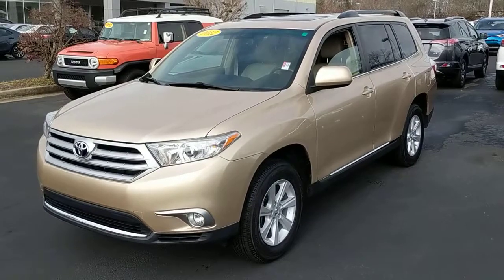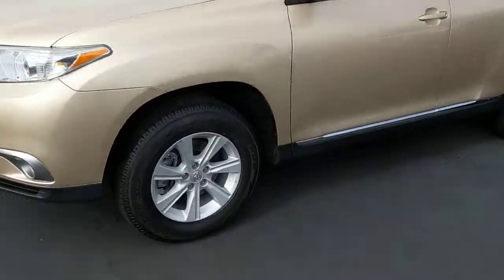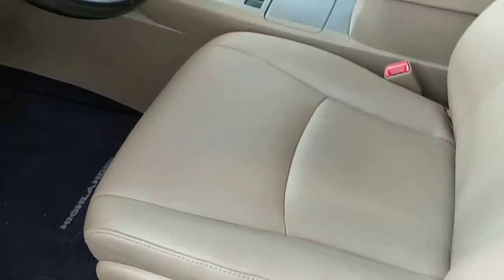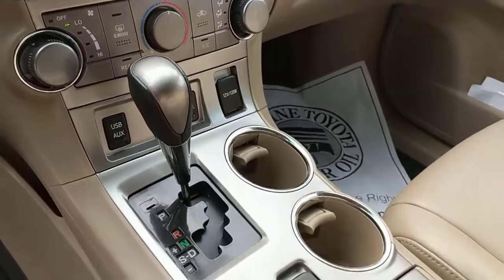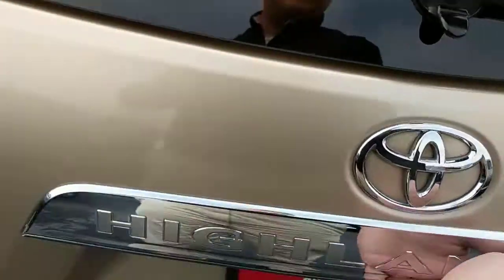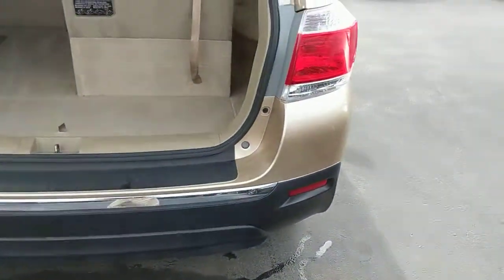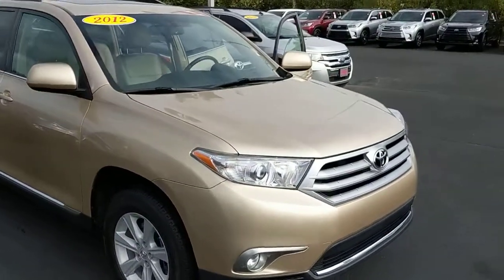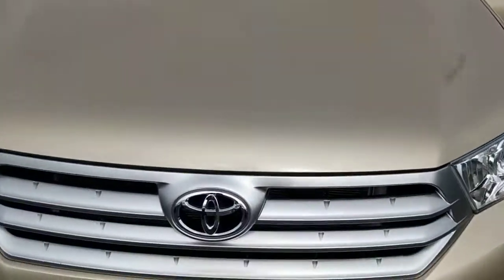Tim's 2018 highlander by Garrett M9082A